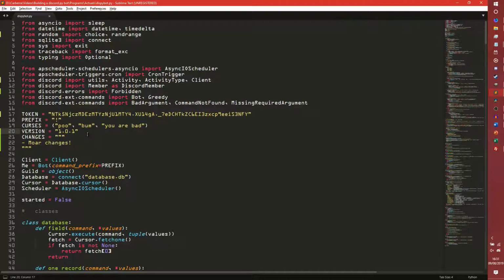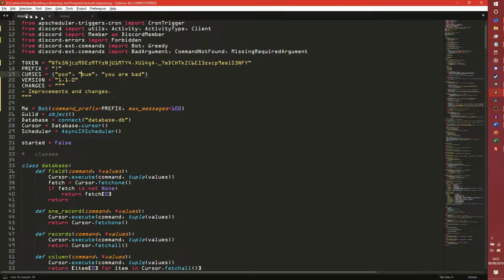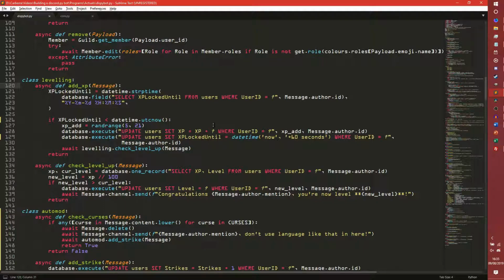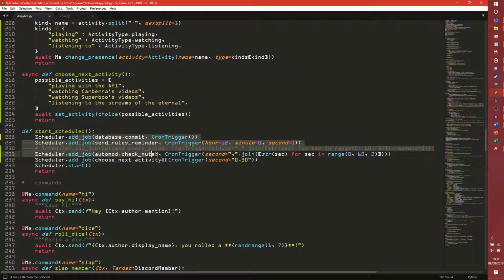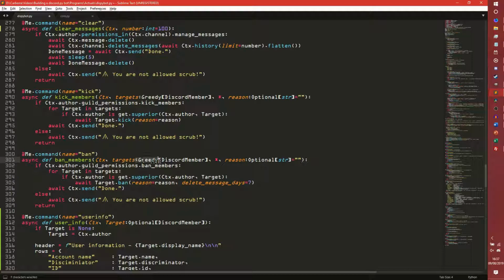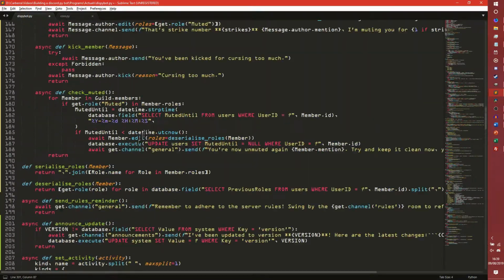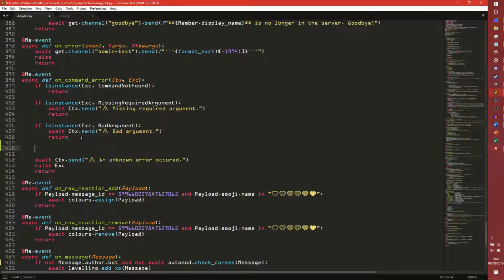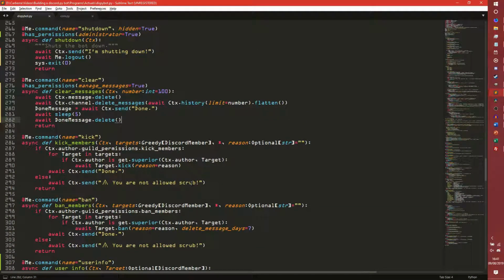Improvements and changes - Building a discord.py bot - Addendum